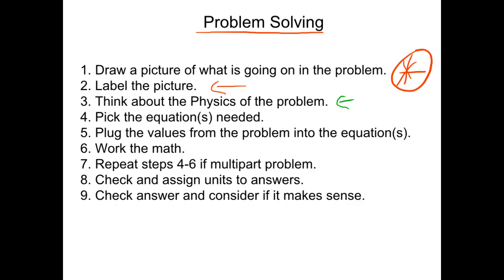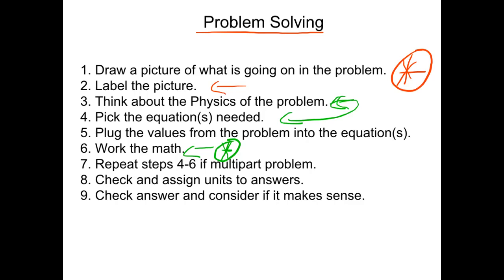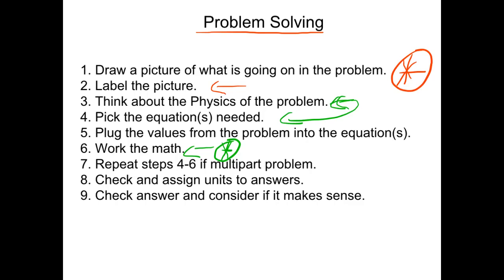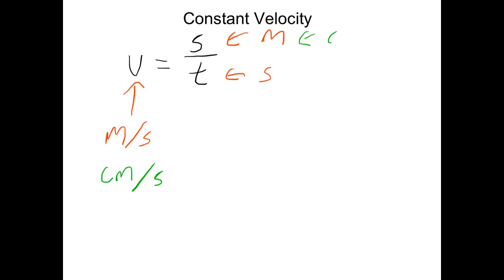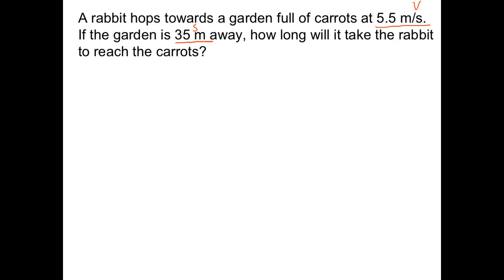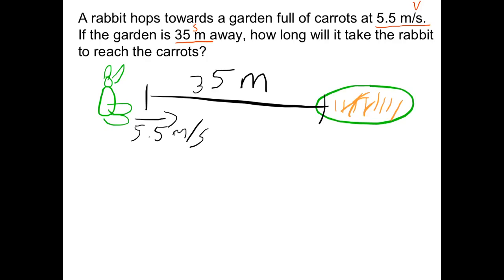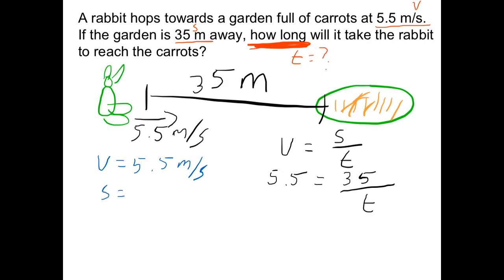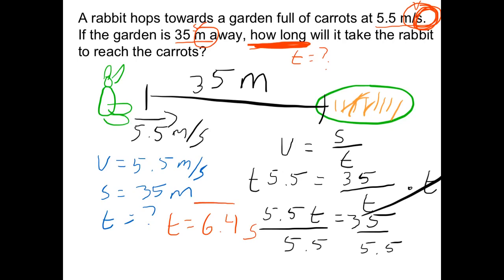Problem Solving and Constant Velocity, Physics Tutorial #2, 24HourAnswers.com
This is the second in a series of videos aimed to assist students in understanding basic Physics. This video covers methodology of problem solving and constant velocity.